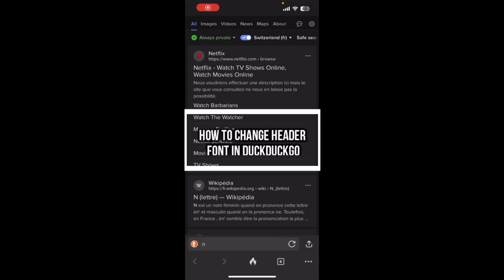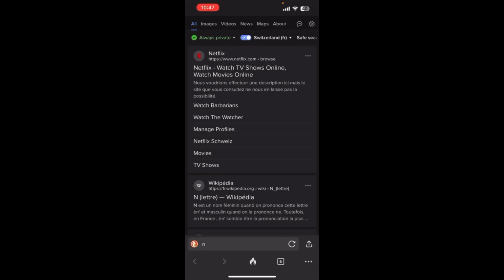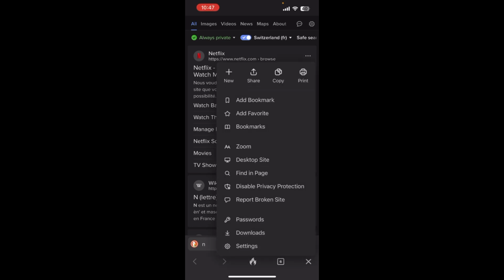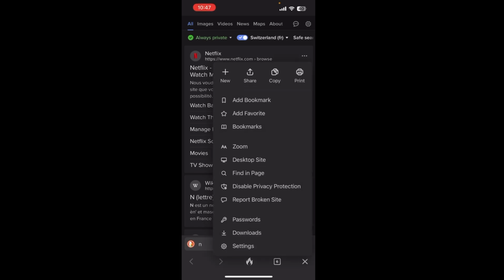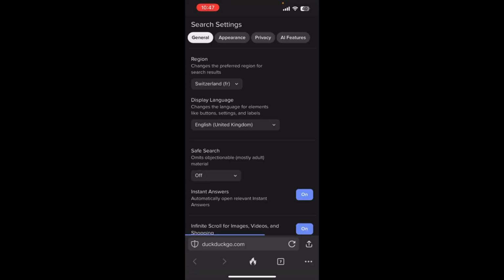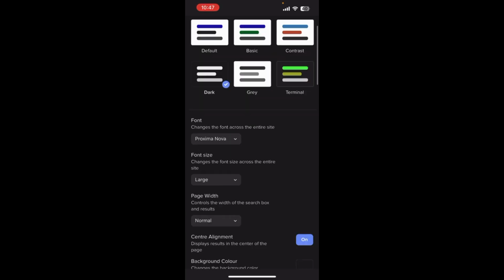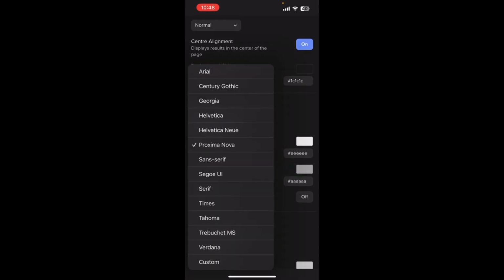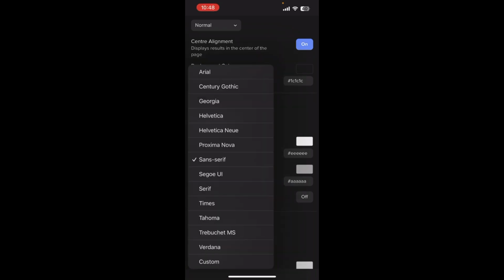How to Change Header Font in DuckDuckGo (Easy Tutorial 2025)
Want to customize your DuckDuckGo experience? Learn how to change the header font with this easy tutorial! We’ll guide you through adjusting the font style to give your search engine a fresh look. Perfect for beginners who want to personalize their browsing.